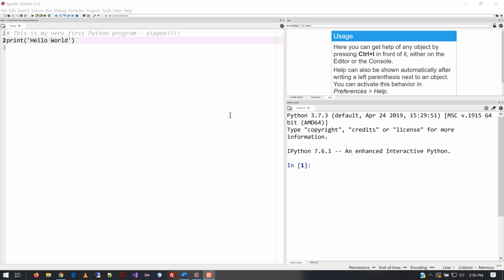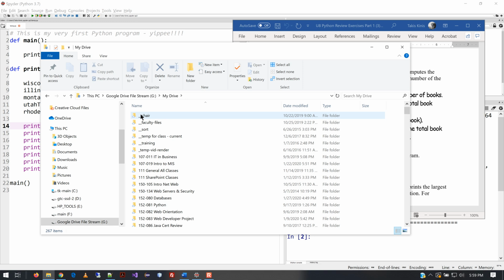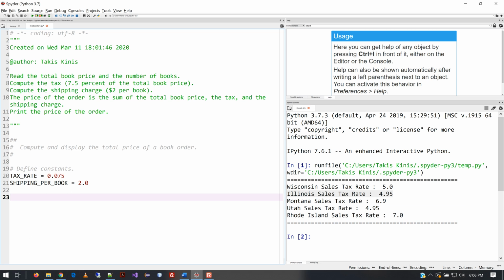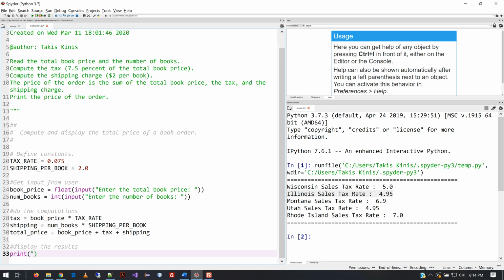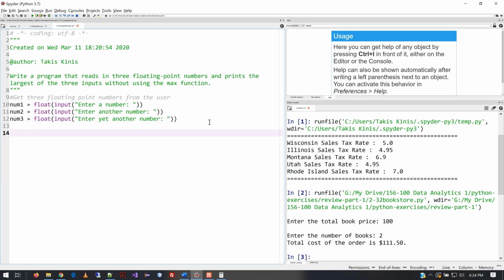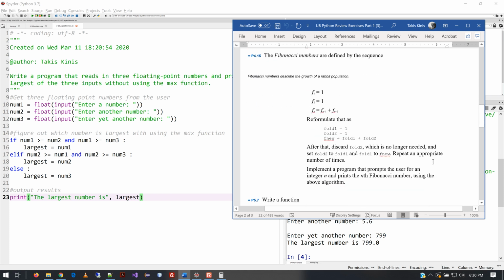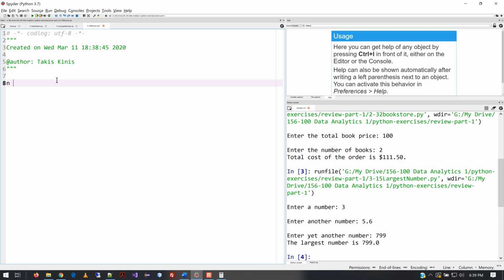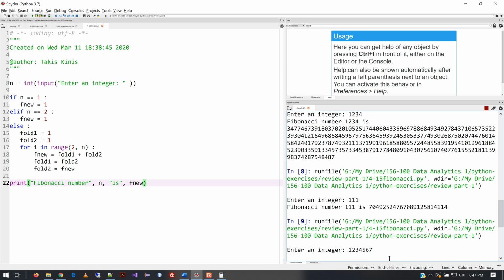Data Analytics 1 - Python Review Exercises Part 1 A - Spring 2020